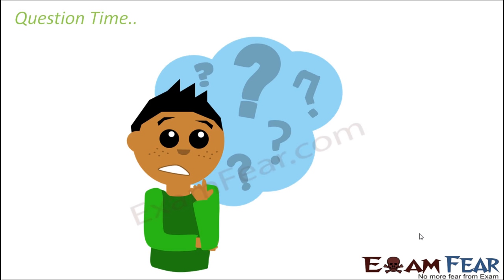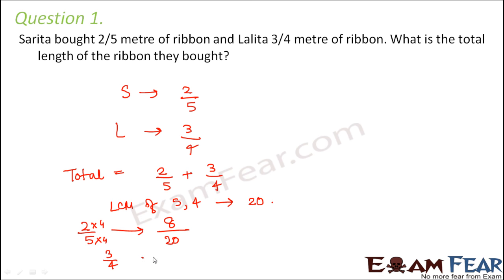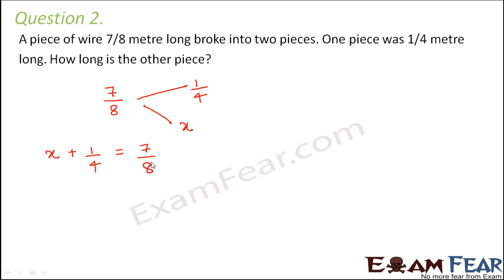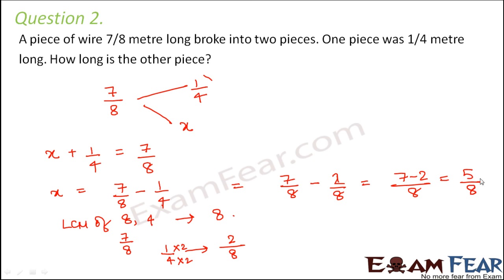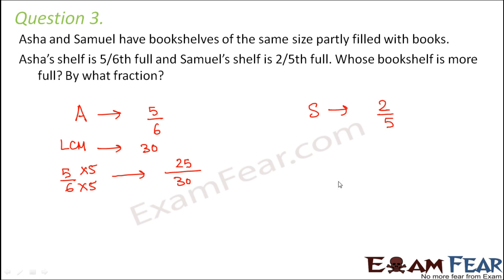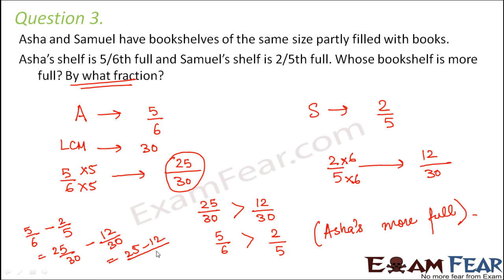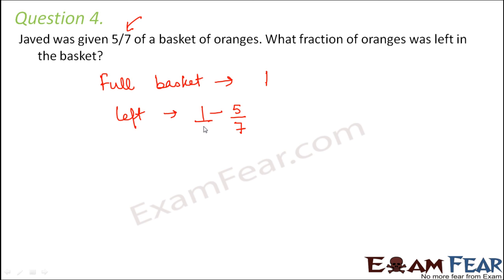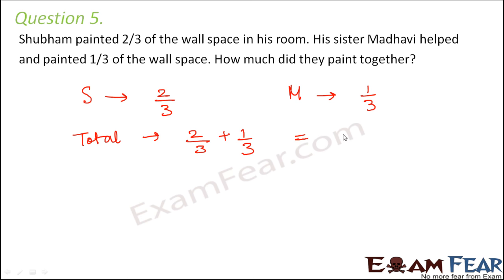Maths Fraction part 19 (Numericals) CBSE Class 6 Mathematics VI